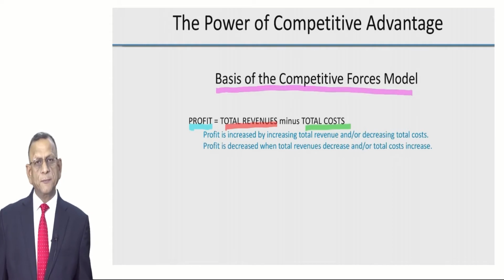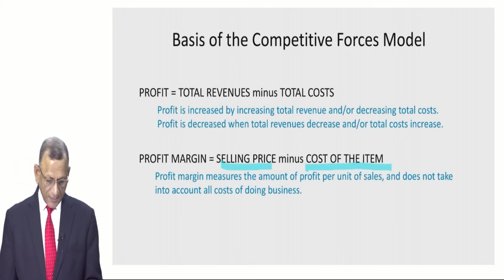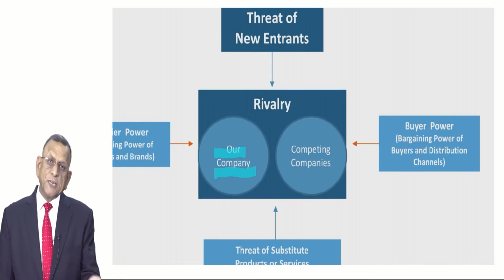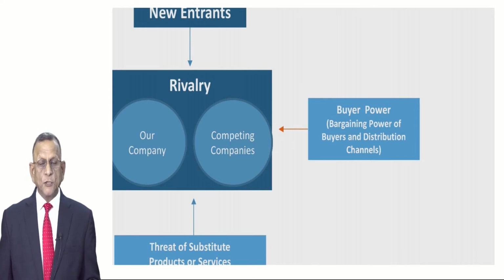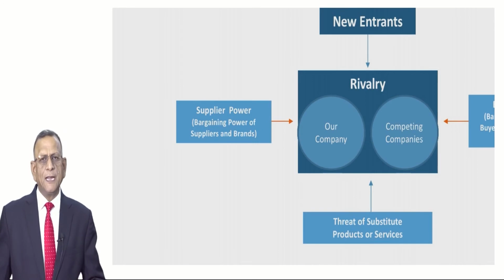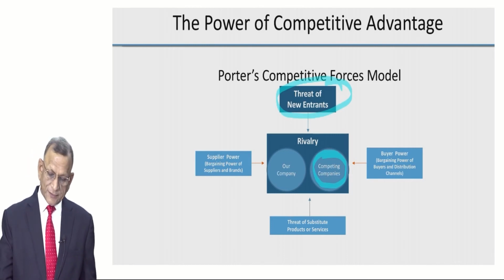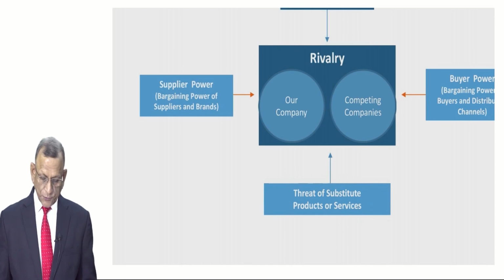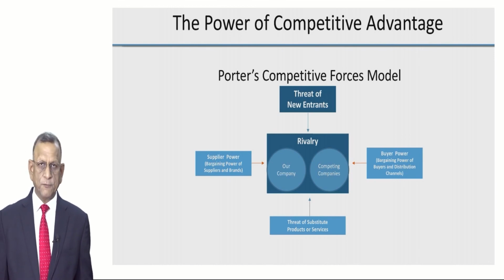Chap 1.3 B Competitive Advantage and SWOT Analysis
Competitive Advantage and SWOT Analysis Part B
Prof. Arun Kumar
E - Business
MBA 3rd Semester
MONIRBA